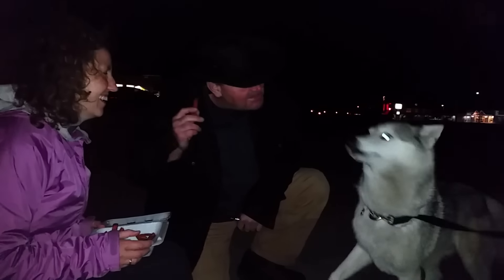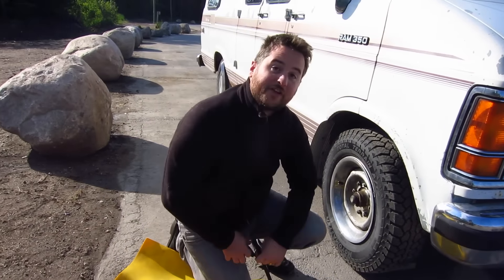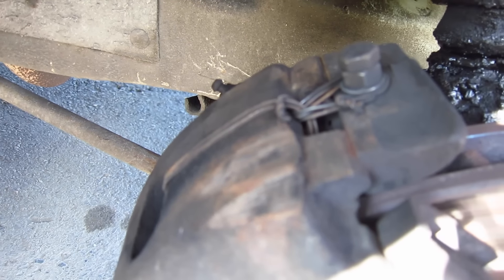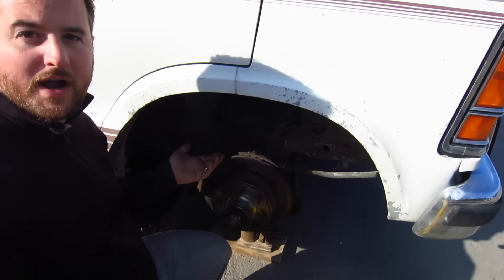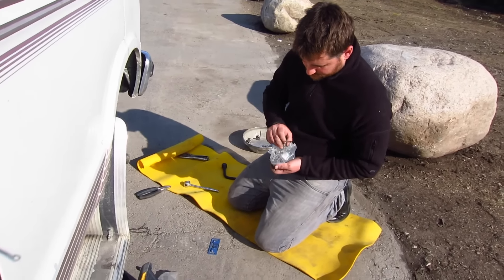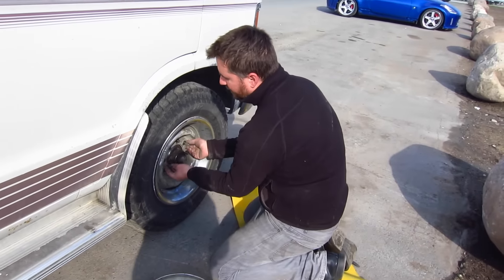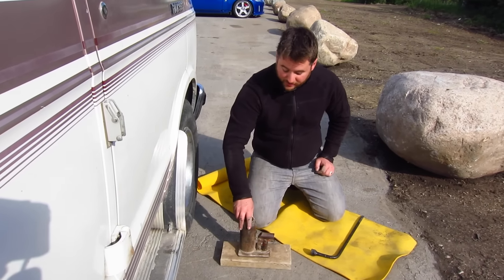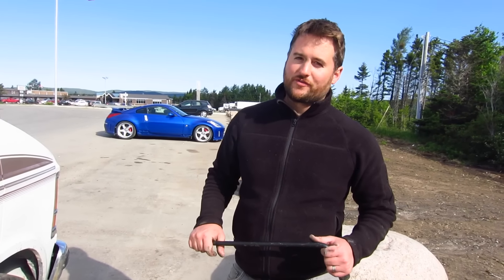GGC - 27 - Van Repairs: Fixing our Brakes at a Truck Stop in Newfoundland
Part 23 of our road trip across Northern Quebec and Eastern Canada. After driving around for 3 days with nothing but bailing wire holding our brakes together, we finally found the proper parts, and fixed them at a Truck Stop.